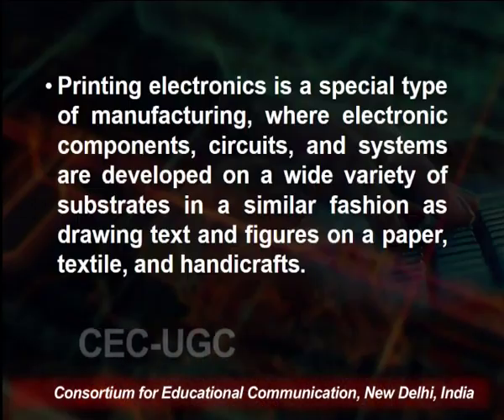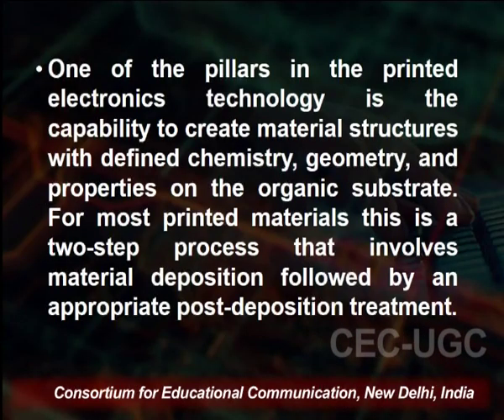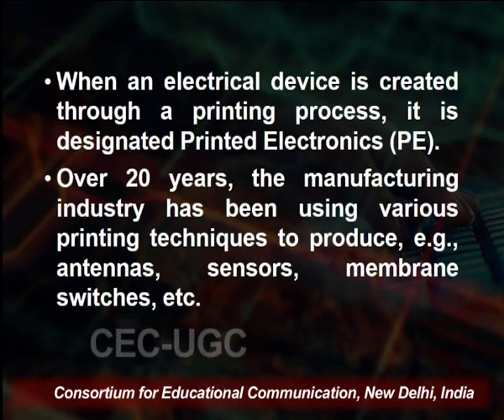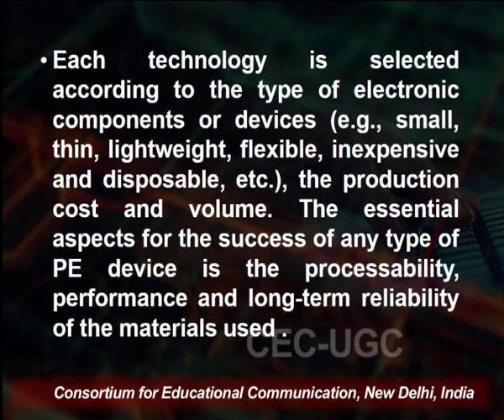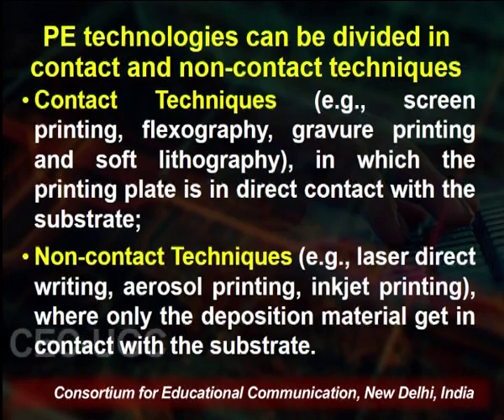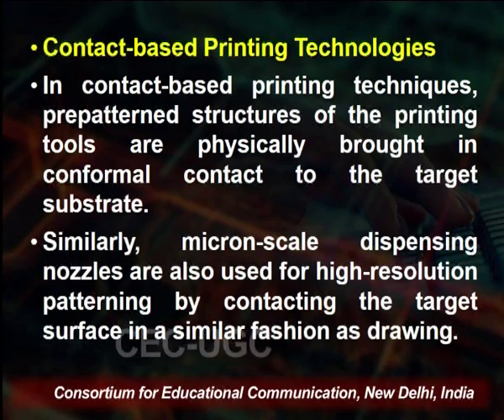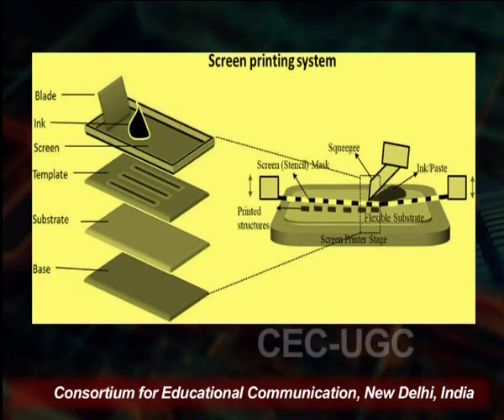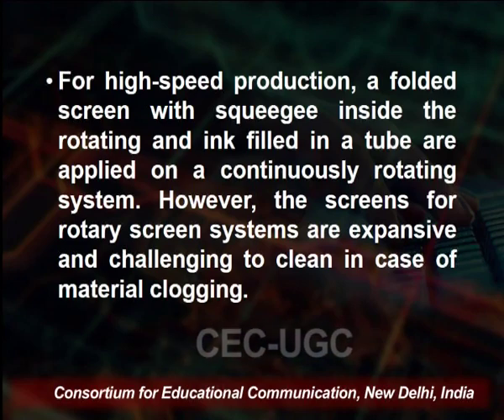Printed Electronics - I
This Lecture talks about Printed Electronics - I.